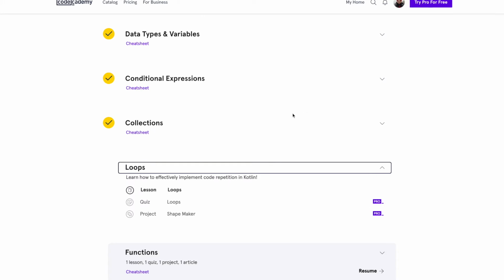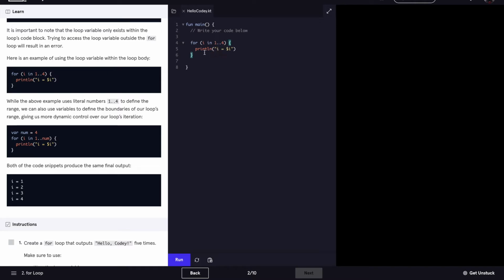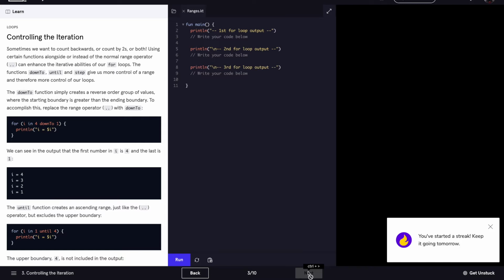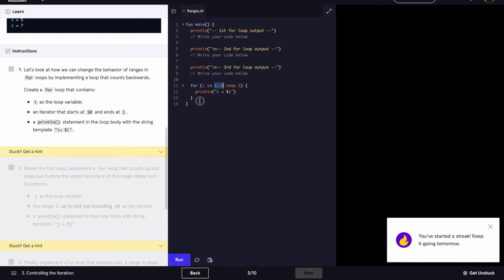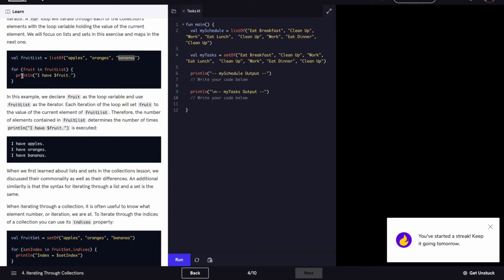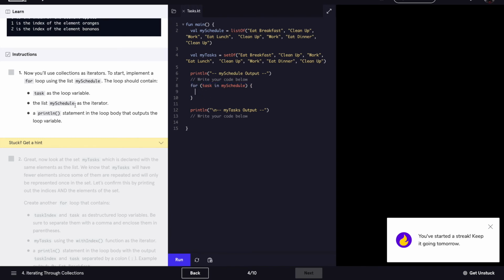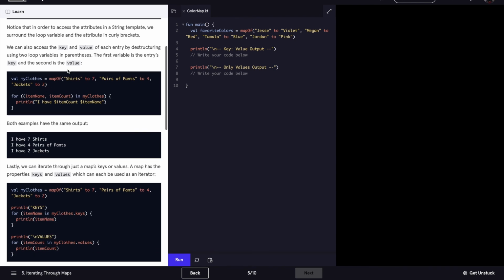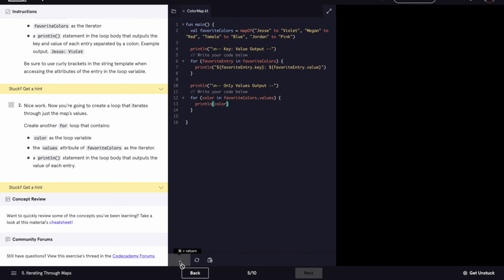10. Loops I - Learn Kotlin - Codecademy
In this video series we are learning Kotlin programming language together following the Codecademy's Learn Kotlin course.

This is the 10th episode of the series where we go through the lesson: Loops I

The material I interact in this video is publicly available to everybody who creates a Codecademy account.

to access this material.